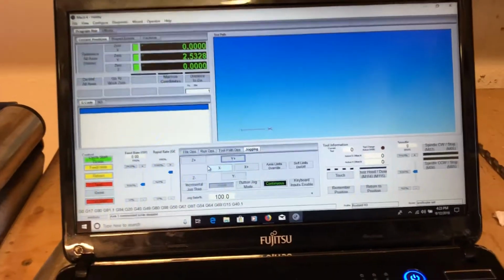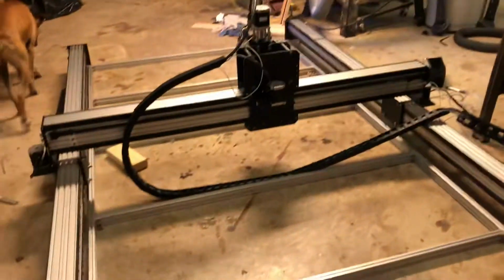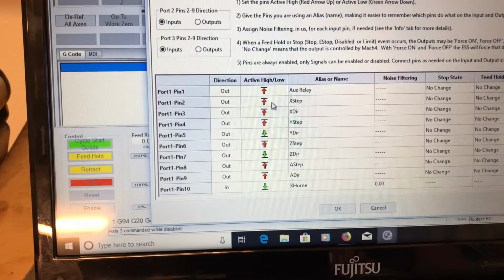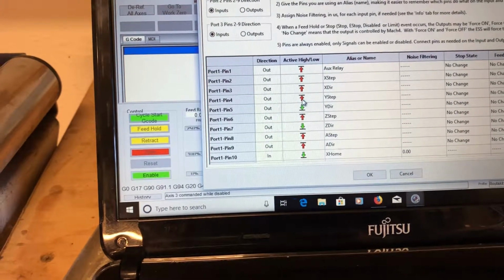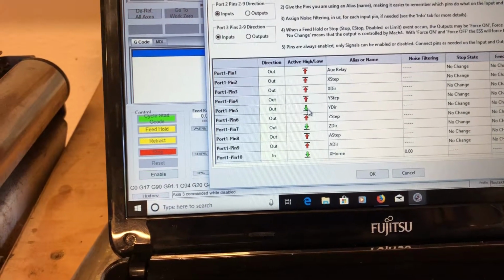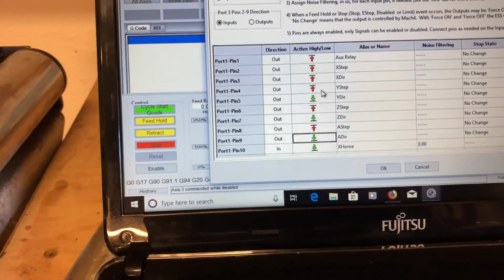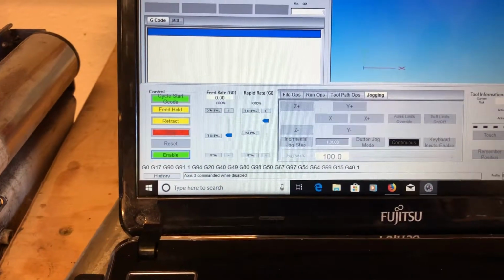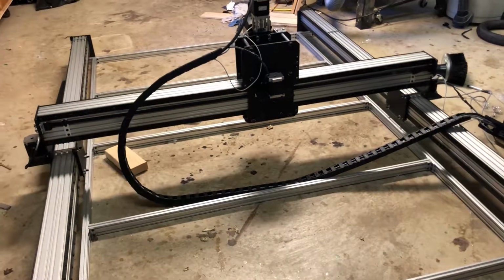Changing motor direction on Mach 4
Reversing motor direction on Mach 4 for a CNC Router.